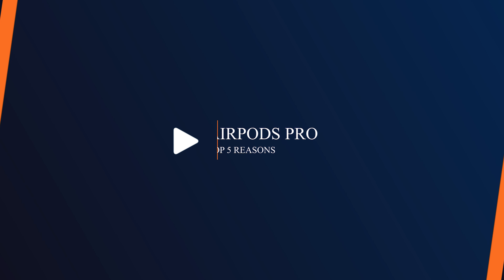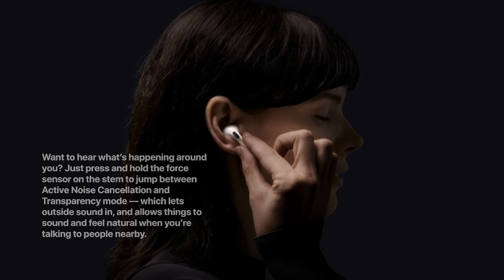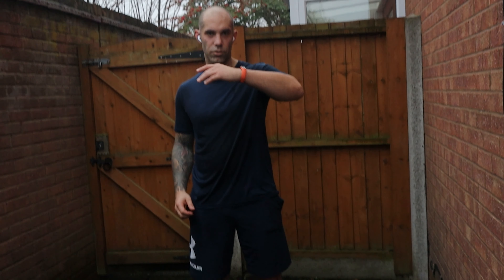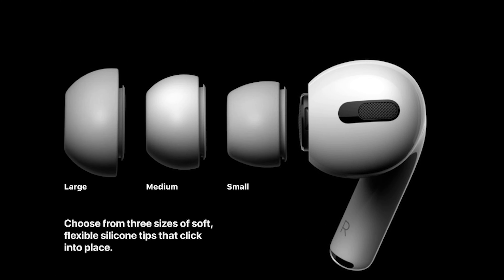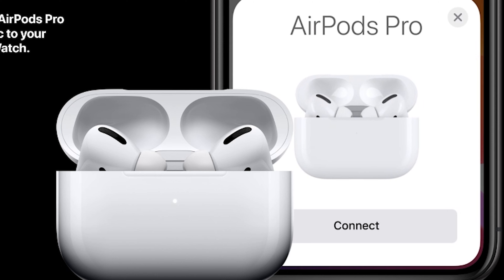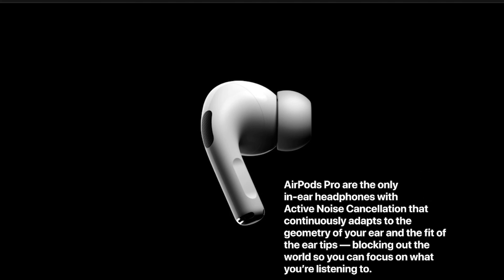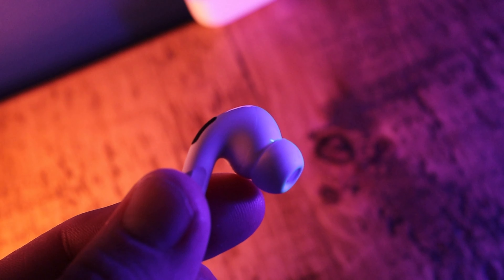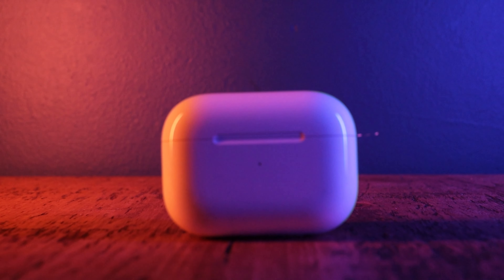Airpods pro the top 5 features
In this video i cover the top 5 features of the airpods pro after a couple of months of using the airpods pro as my gym and everyday headphones.